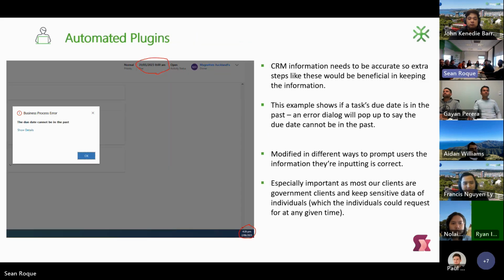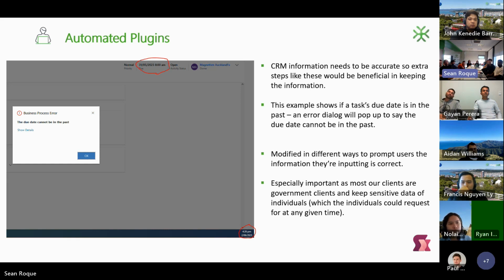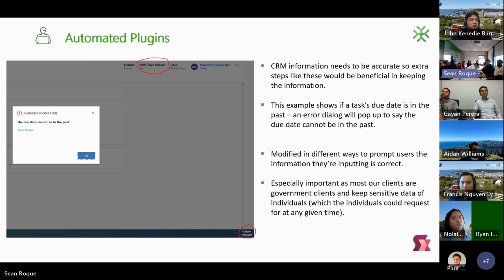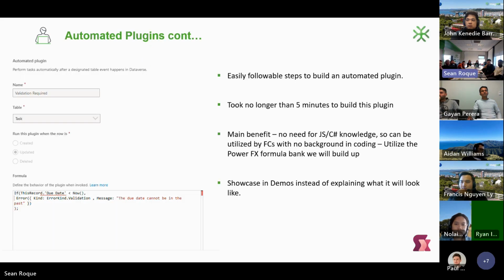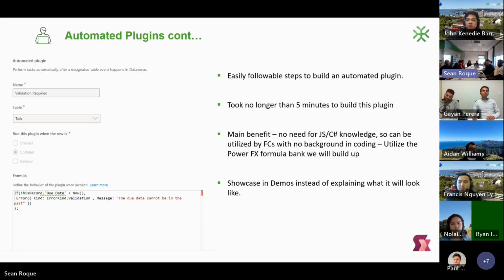How to build plugins using PowerFX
Build little to no code automated or instant plugin for your Dynamics365 CRM using PowerFX formulas.

Watch this video to see how it is done.